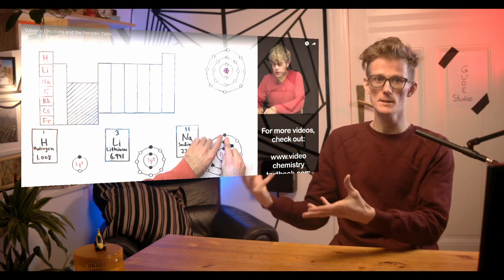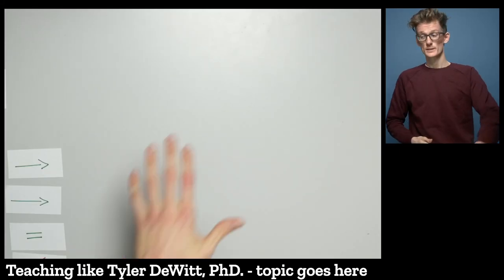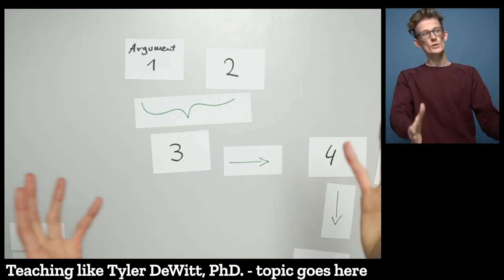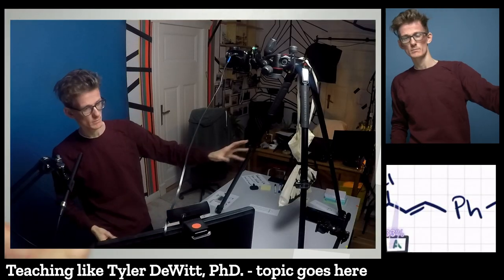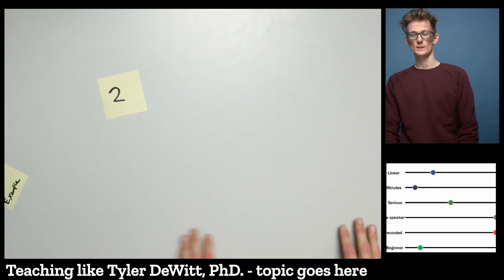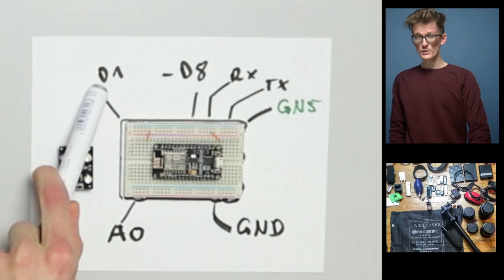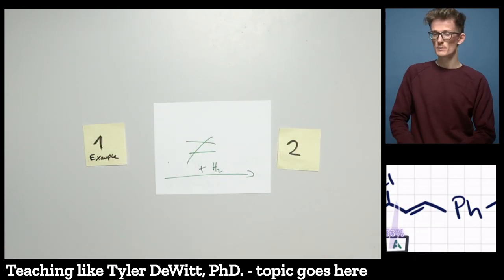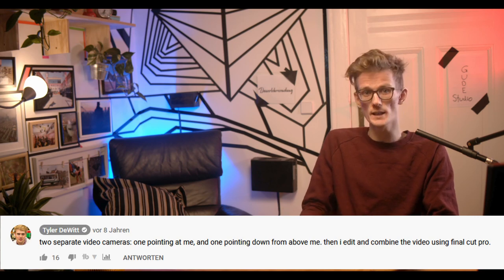Teaching like Tyler DeWitt – Recreating a dual camera setup for online lecture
Gude! Recently, I got pointed to the videos of Tyler DeWitt. I signed up for the challenge to recreate his approach. In this video, I will show you how to do it.

Chapters:
00:00 Video analysis
00:56 Breakdown of components
02:24 Outer perspective
02:45 Recommended lectures
05:06 Summary

First, we notice two cameras, given that Tyler is seen and his hands appear synchronously on-screen. The educator himself is in front of a black background, that is the reason why he is blending in so seamlessly.
The main screen is used to move pre-organized pieces of paper and information. Notice how this blends together once again: It looks like one coherent layer. The overall perspective is done by using an overhead camera. We will re-create that in a moment.
The last element to the composition is the gallery in the bottom right-corner: Same style and font than before, but what you really see is a pre-organized picture gallery.